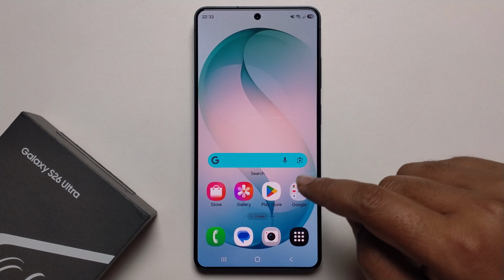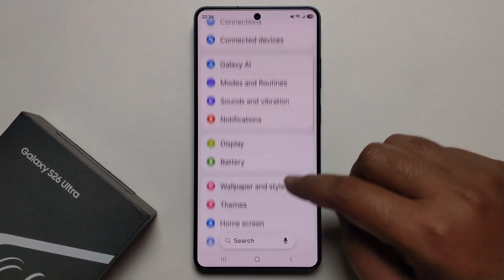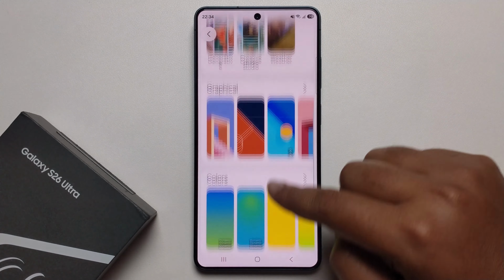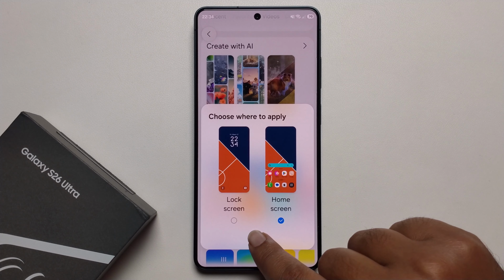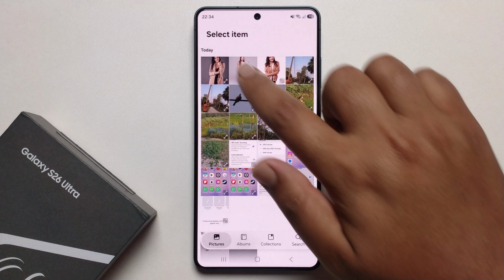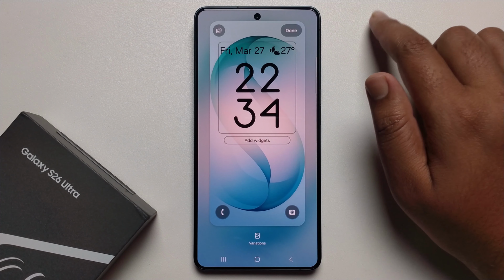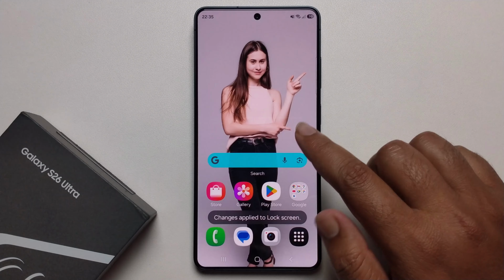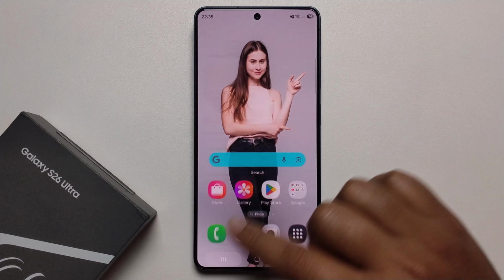Samsung Galaxy S26 / S26+ / S26 Ultra : How to Set Different Wallpaper on Lock Screen & Home Screen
Follow these steps to update, Samsung Galaxy S26 / S26+ / S26 Ultra : How to Set Different Wallpaper on Lock Screen & Home Screen. It's super simple, as long as you abide by a few rules